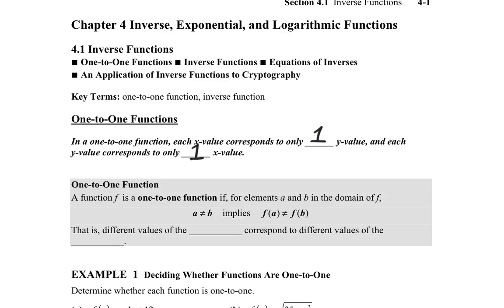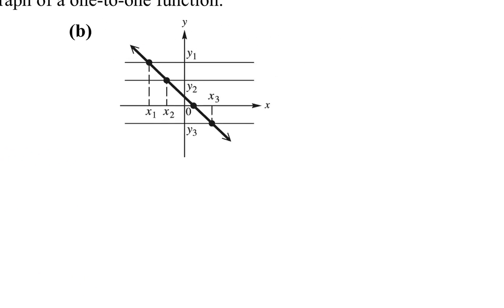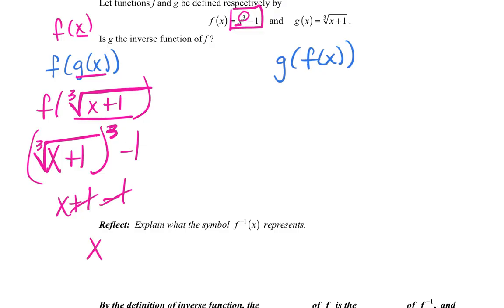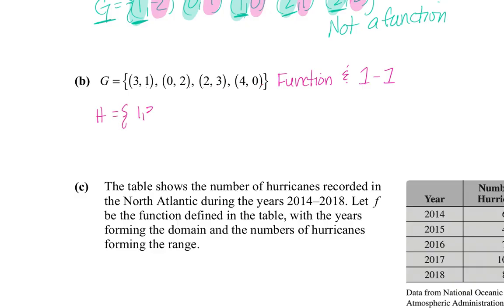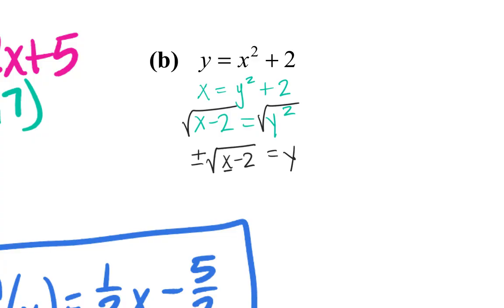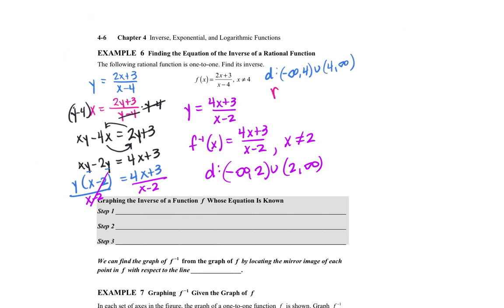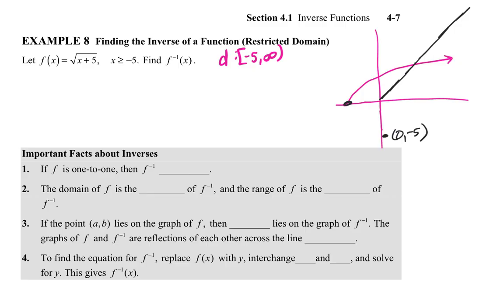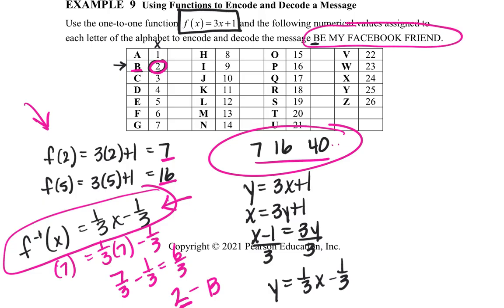4.1 Notes TVCC